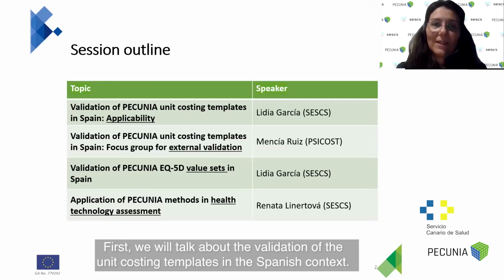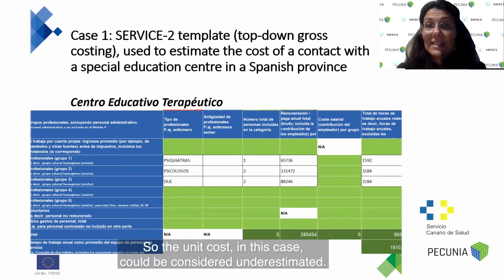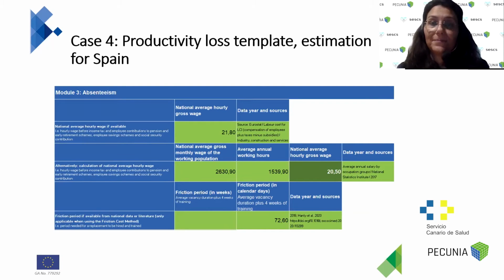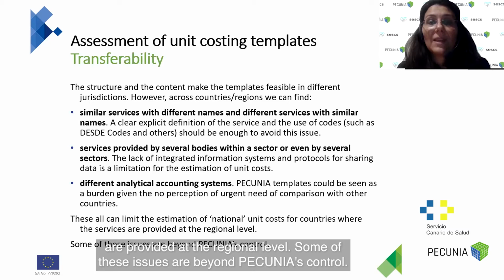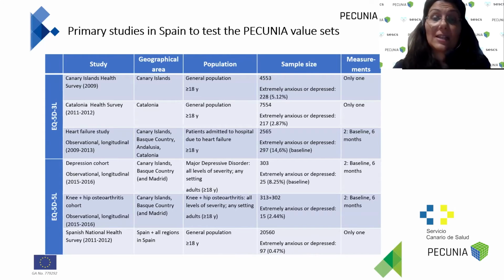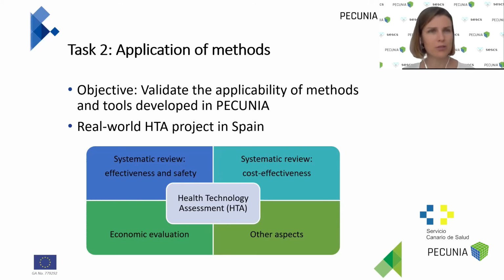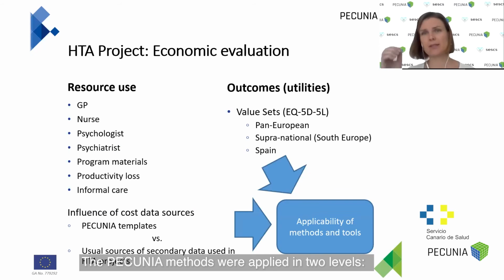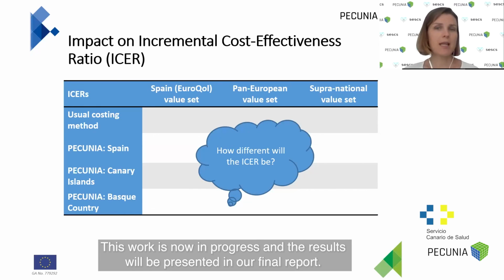Validation of PECUNIA tools in Spain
For more information on our publications please visit our project